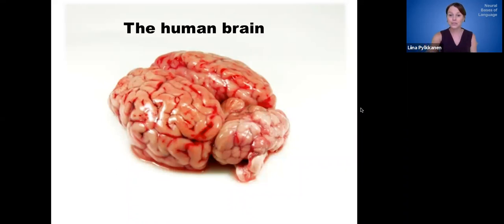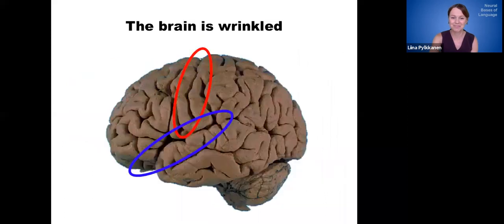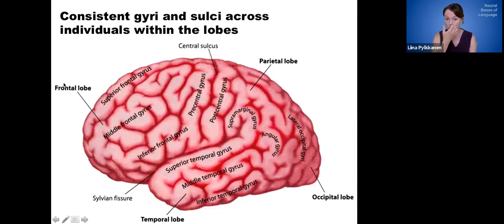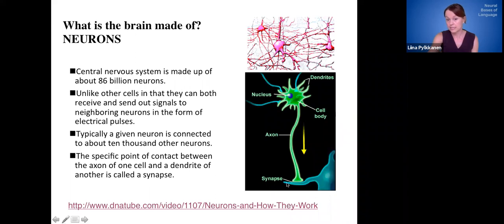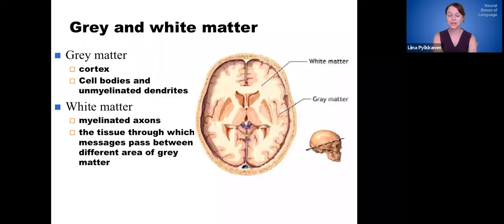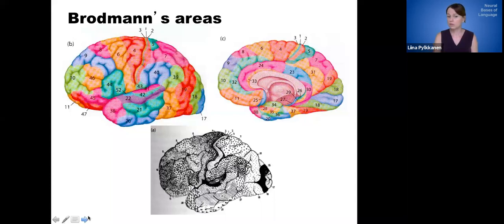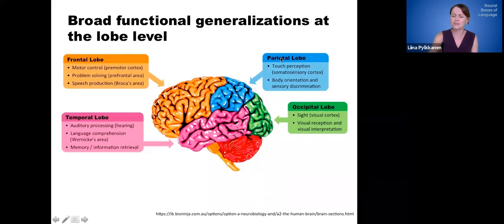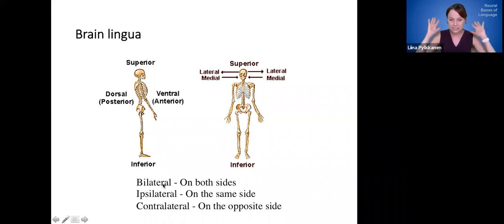1-3 INTRO What is the Brain? (20mins)